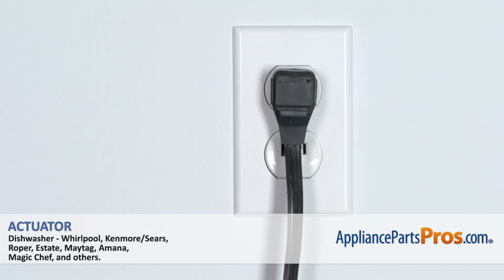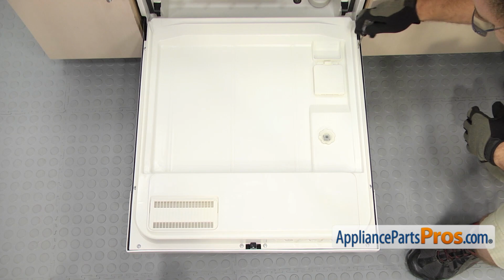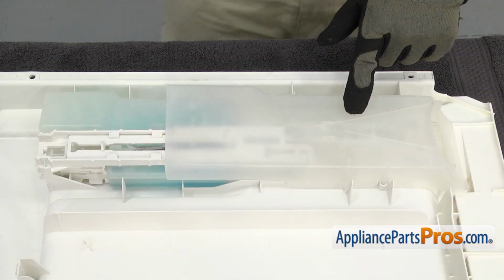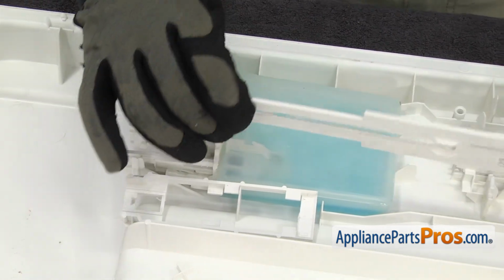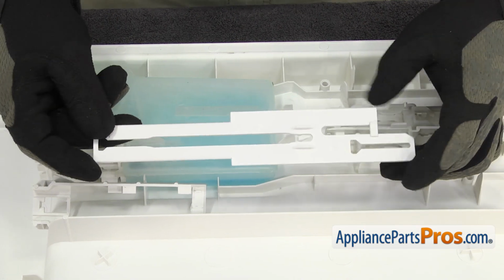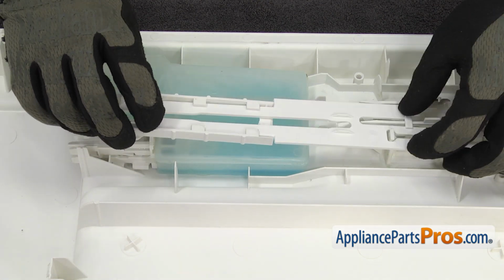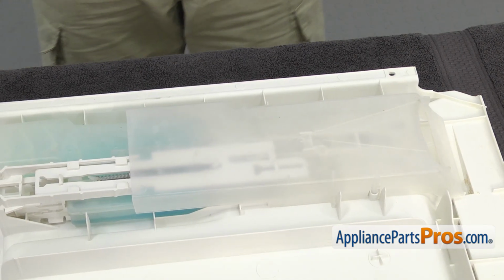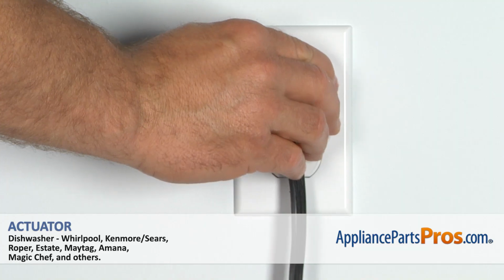How To: Whirlpool/KitchenAid/Maytag Actuator 8193646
0:00 Introduction and Safety
0:44 Remove Inner Door Panel
1:35 Remove Actuator Cover
2:09 Remove Old Actuator
3:01 Install New Actuator
4:34 Reassemble Door Panel

Symptoms: damaged, not dispensing.

Tools: Torx 15 screwdriver, hammer, flathead screwdriver.